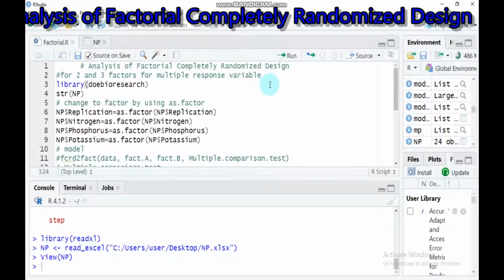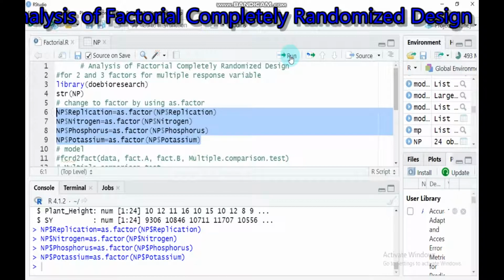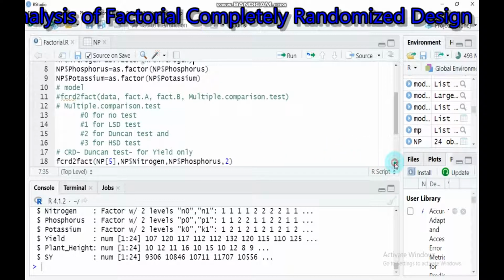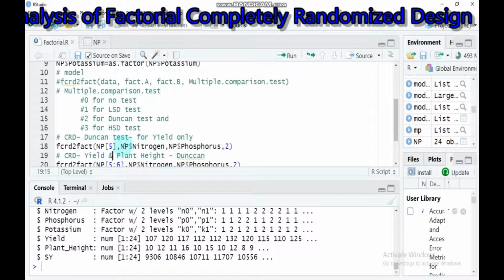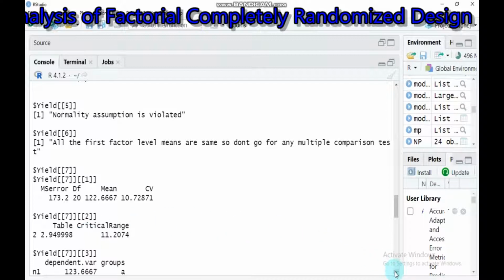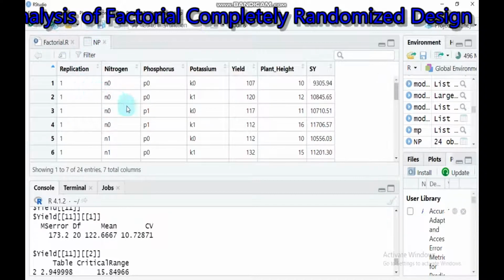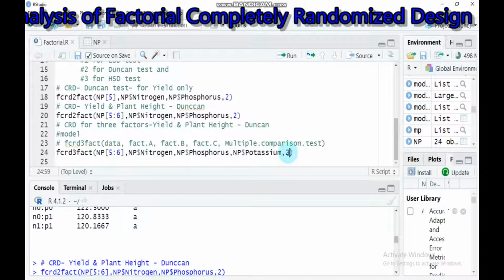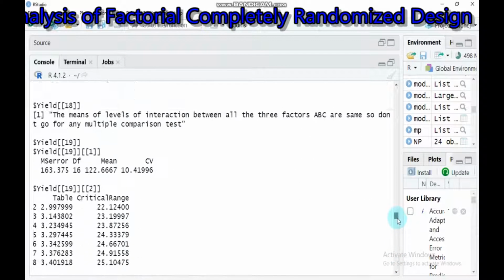Factorial experiment Analysis for multiple response variable at once in Doebioresearch package in R